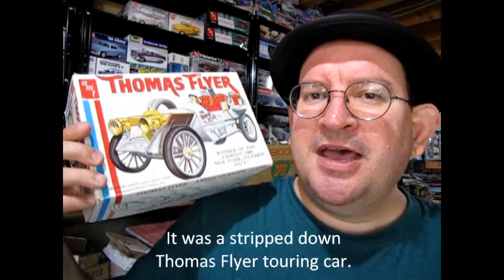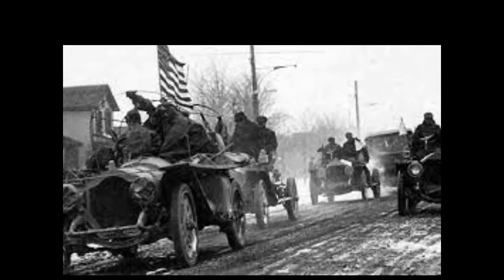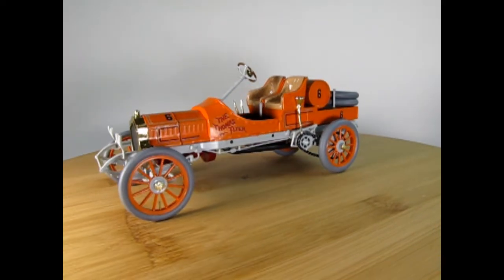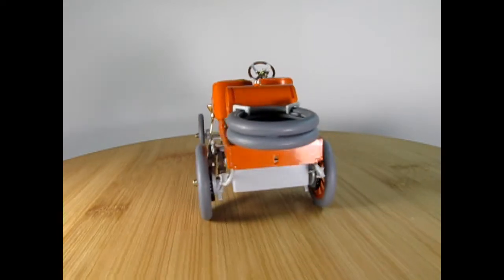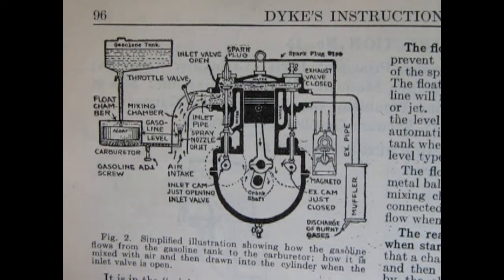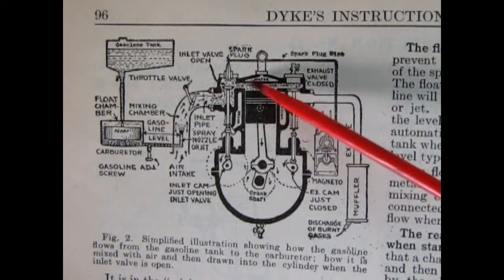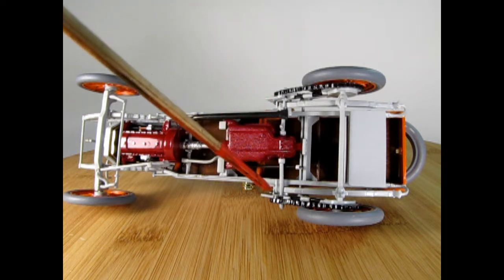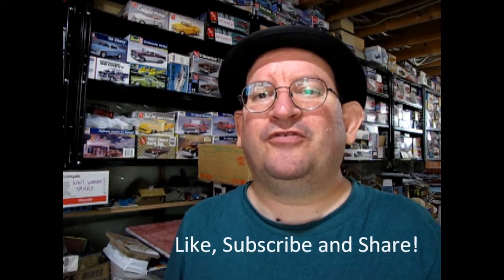Model Car Garage Show And Tell - My Dad's AMT 1908 Thomas Flyer Oval Track Racer - A Model Kit Build